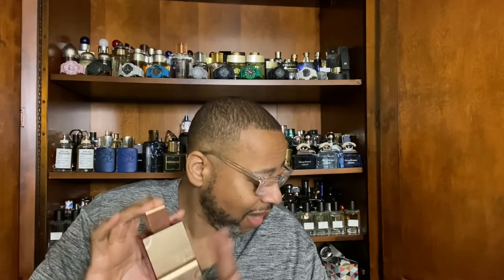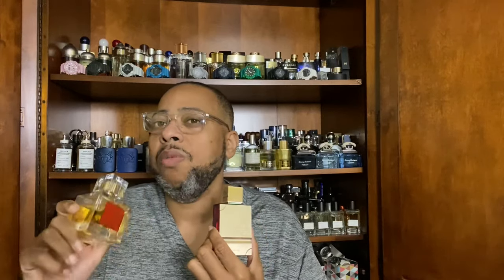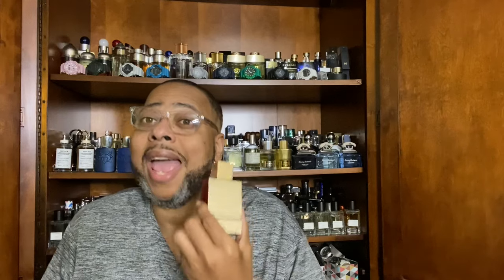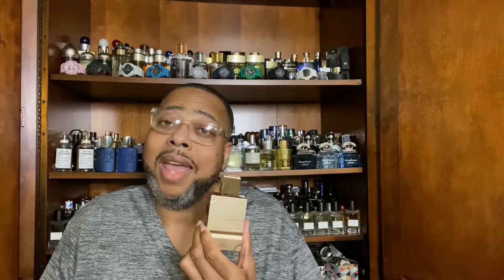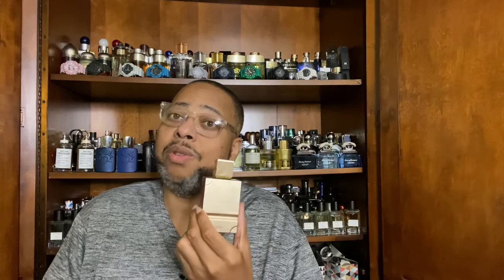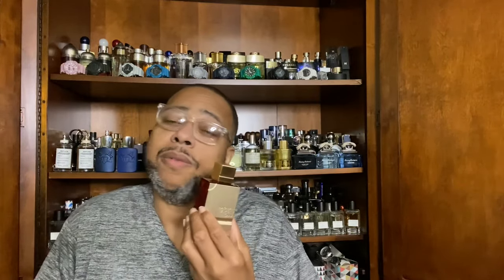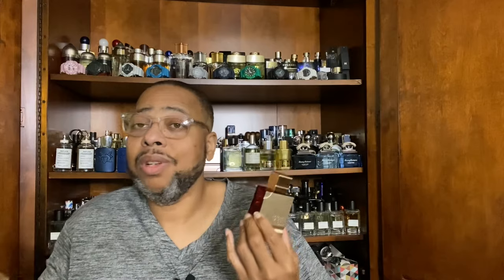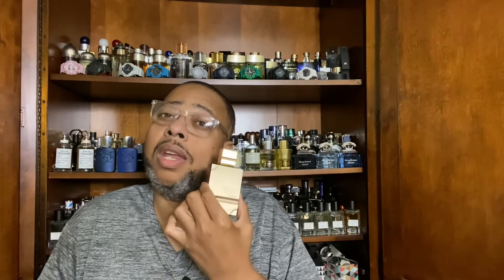Contra exquisite Latin royal edition a must add to your collection